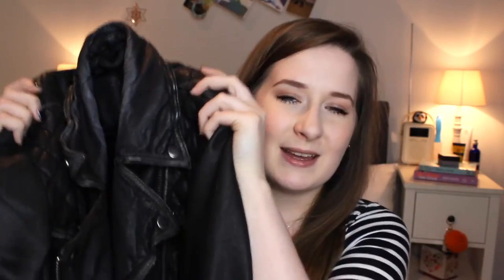My Most Worn Wardrobe Staples ;) || PollyPocketBeauty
I always love watching videos like this so I can see what other people always find themselves reaching for, so I thought I would do my own :)